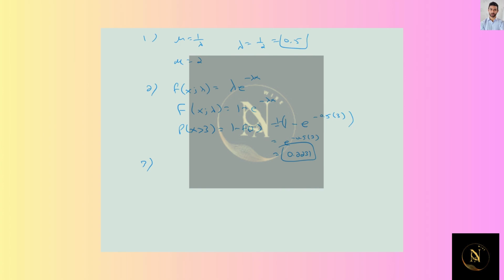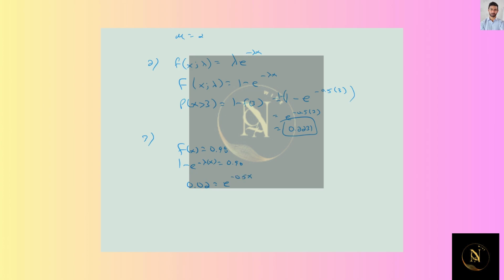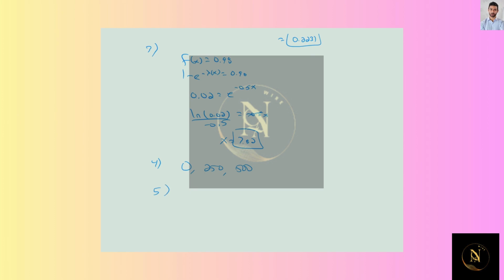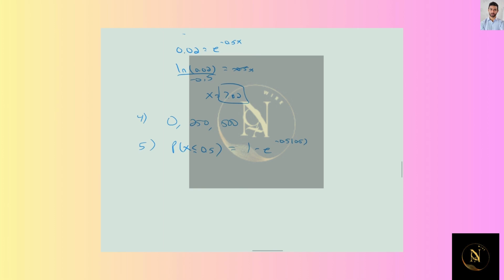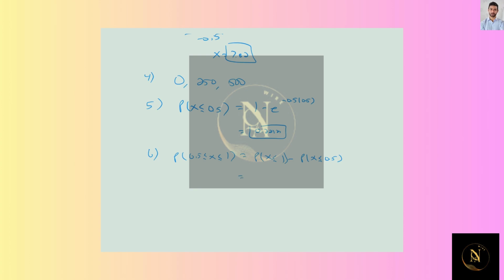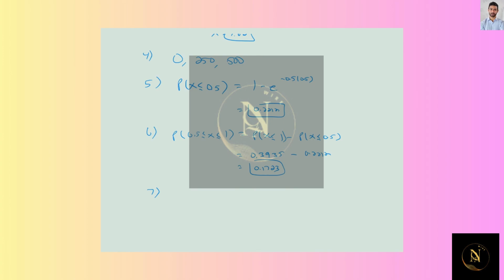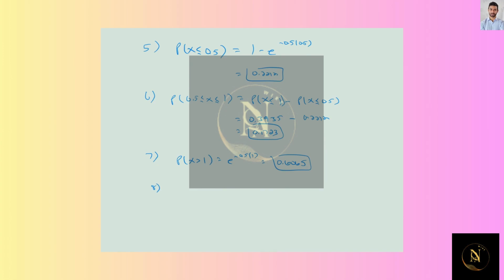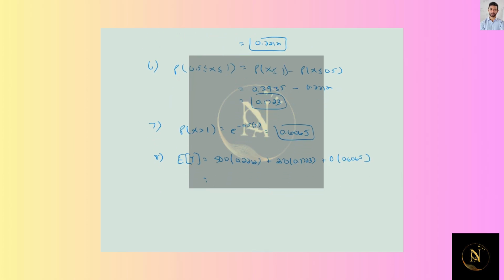[Math] Suppose the lifetime of a machine sold by a company can be modeled using the exponential di